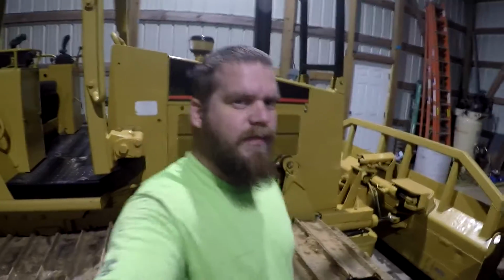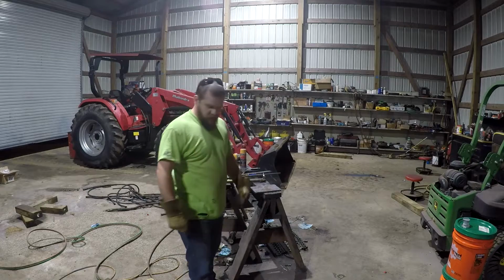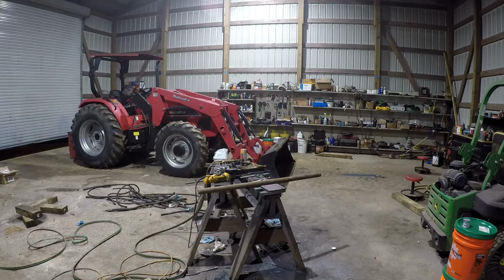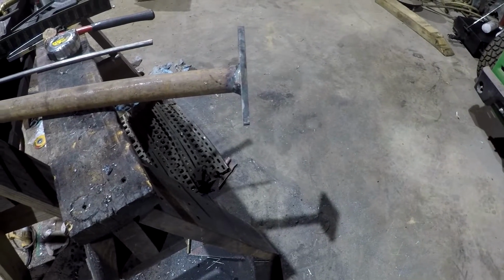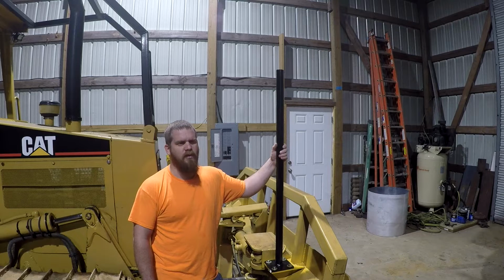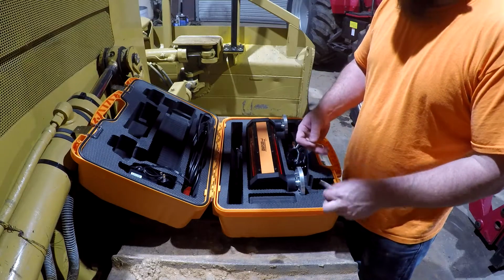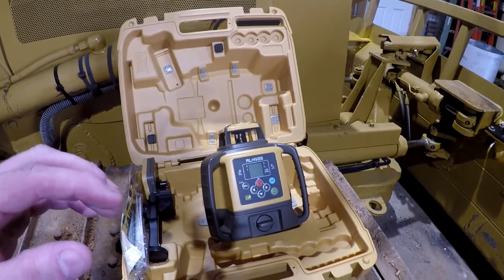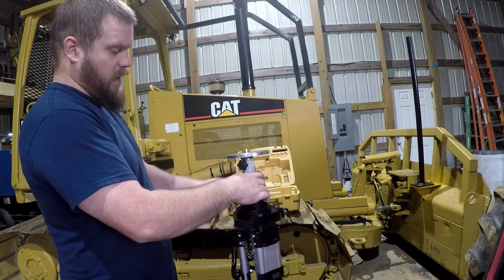Laser setup for Cat D3C LGP Dozer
Building a vibration pole for mounting Laser receiver on dozer blade, showing the laser receiver and dual slope laser I went with, and discussing a couple new excavation youtube channels. More Info in the video. @tristardiggin @smithworx1091  PS: I figured out if you lower one tripod leg and angle the laser, it will do a slope up to 15 percent. Will only go to 5 percent when setting level. I was a little unclear on that in the video. Also @smithworx1091 does have a Dozer now, a shiny new D3.

Magnetic drill
Topcon Rl-hv2s
Johnson Machine laser detector
Elevating Tripod
Grade rod 16ft